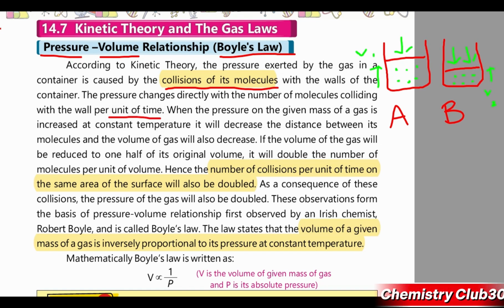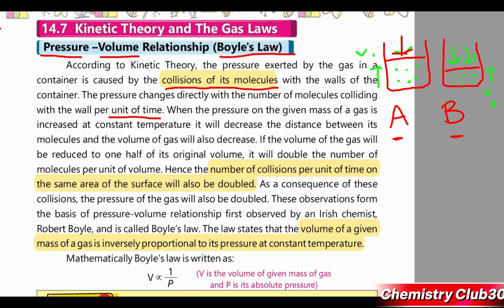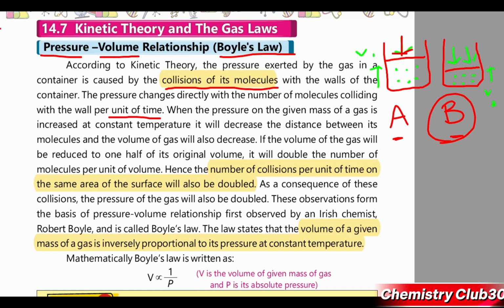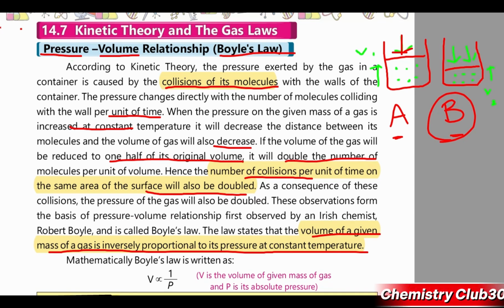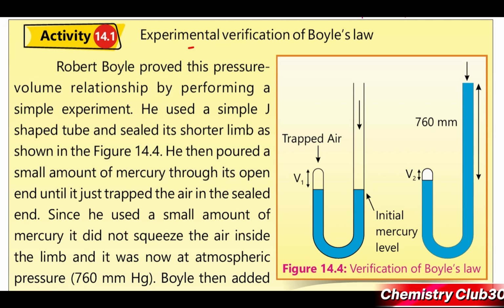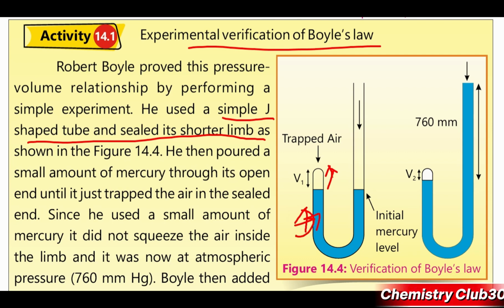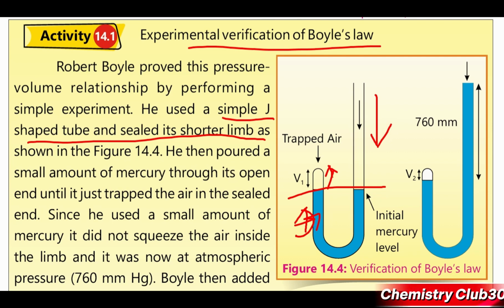Grade 10 Chemistry New Book: Chapter 14: Boyle's law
In this video, we explainBoyle's law in a simple, clear, and concept-based way so it becomes easy to understand.

🔬 What you will learn in this video:

Clear explanation of Boyle's law